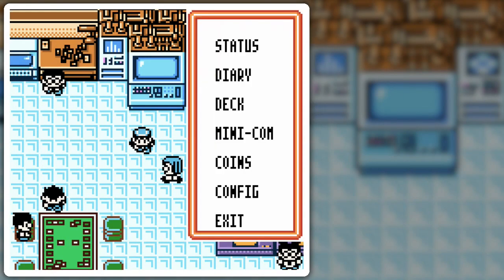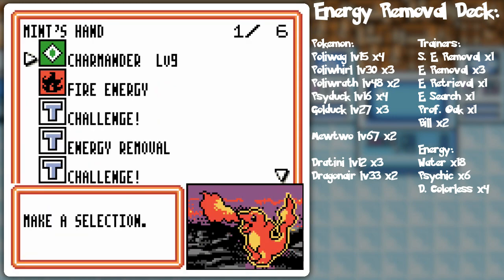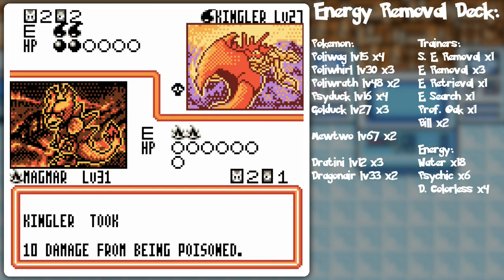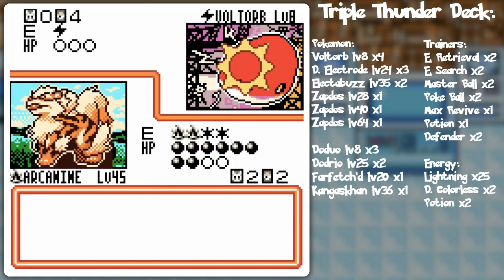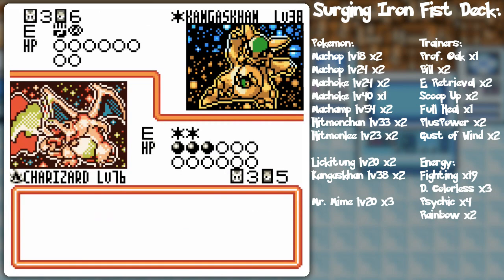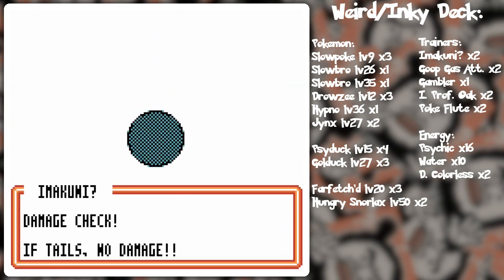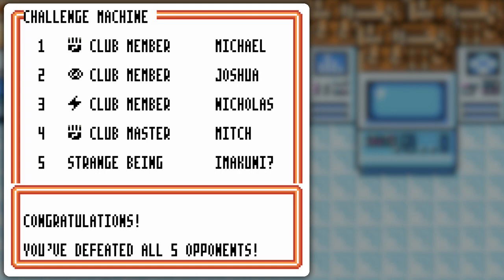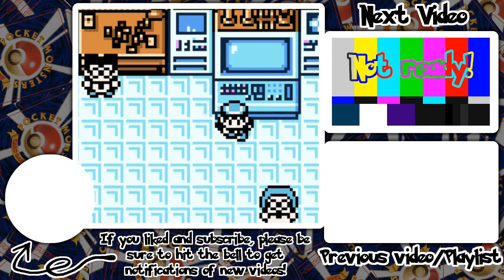Pokemon Card GB 2 Part 74: True Flame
Let's give Fire the love it deserves!

It can cook our food, but also the opponent's cards. This deck is as pure fire as it gets. Powerful attacks (nothing resists Fire by the way), energy discards to combine with Energy Retrieval, Magmar lv. 31, the Legendary Moltres... It'll tickle your taste buds!. If you could eat fire...